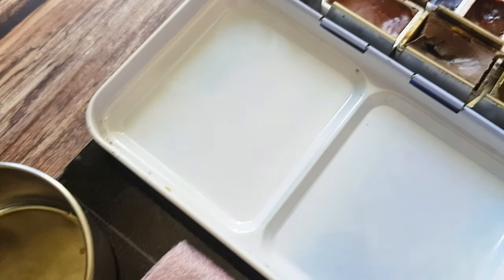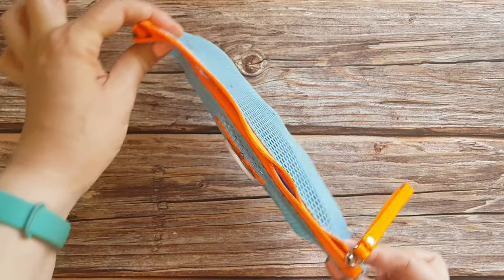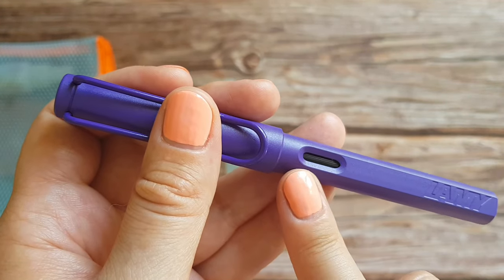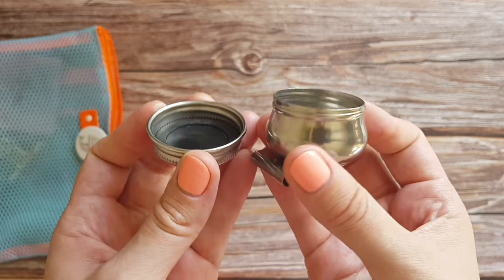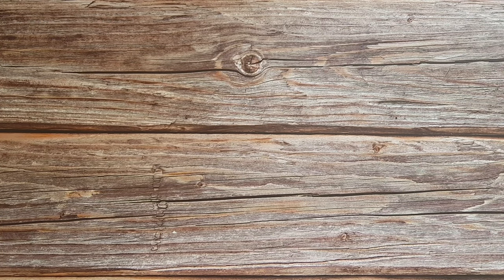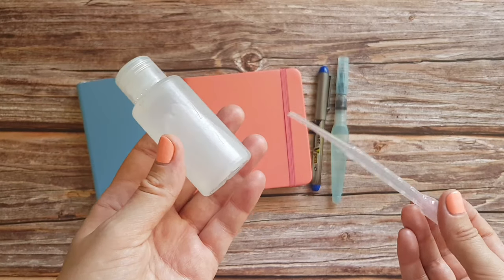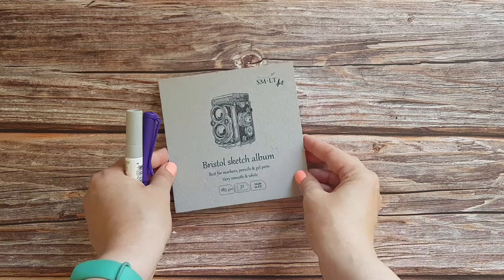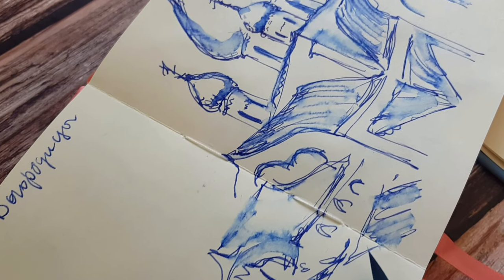My travel sketching kit / Portable watercolor set / Plein air art supplies (Part 2)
An overview of my minimalistic travel sketching kits. Sharing ideas for a portable watercolor set up. In this video I'm going through all of my plein air art supplies, only essential tools for my urban sketching.

This is part 2 where I'm showing my even more compact watercolor kit for sketching in museums as well as 2 ultralight ink sketching kits.

Here you can check part 1 of this video where I'm sharig my main watercolor sketching kit: